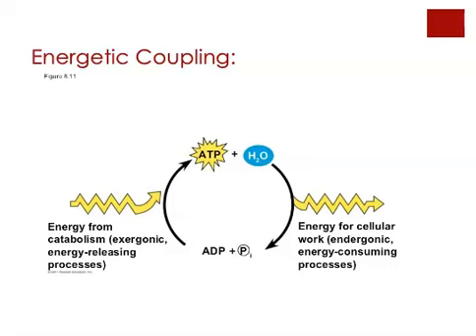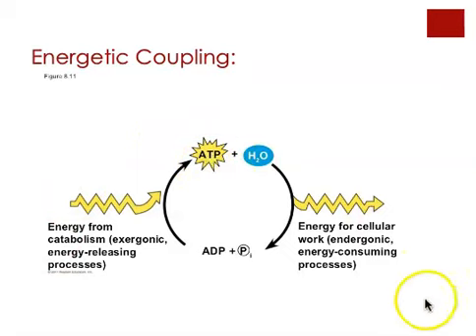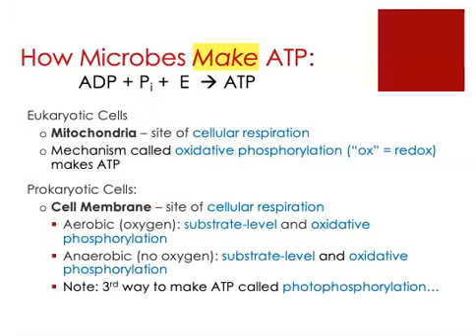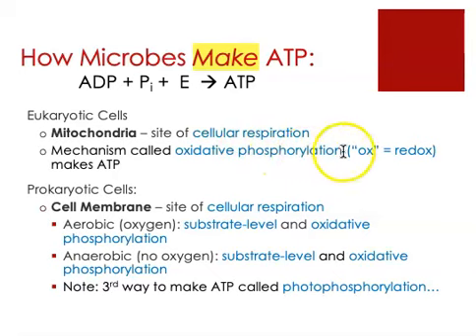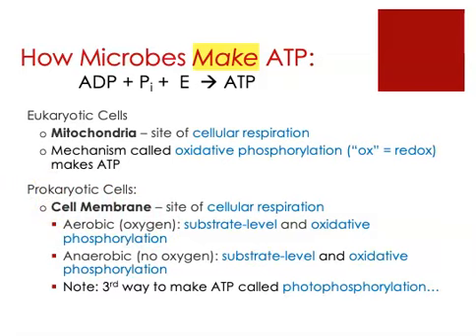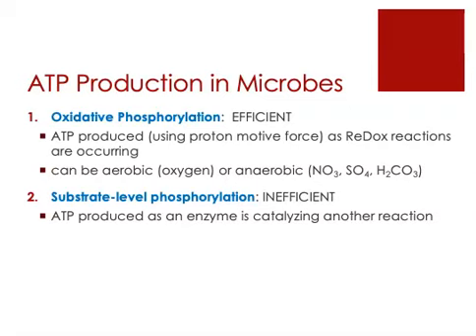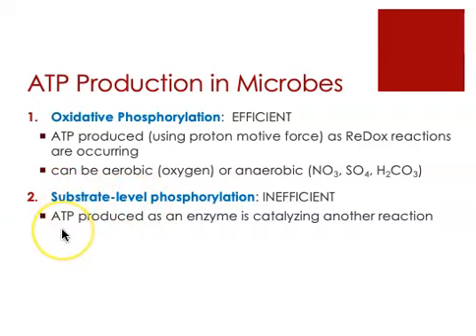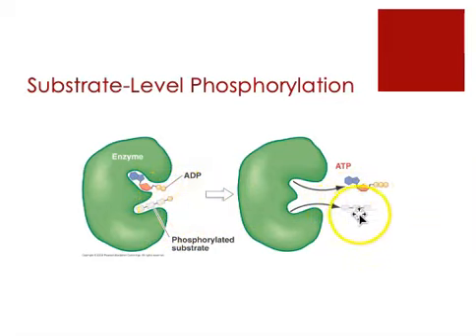Microbial Metabolism - Enzymes & Energy (4of4)